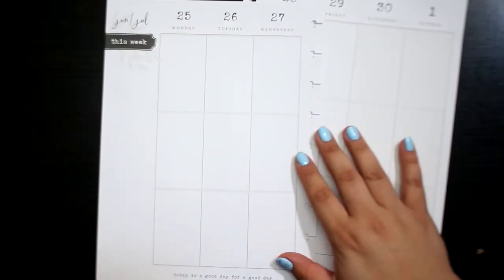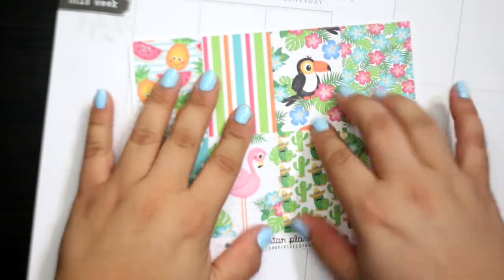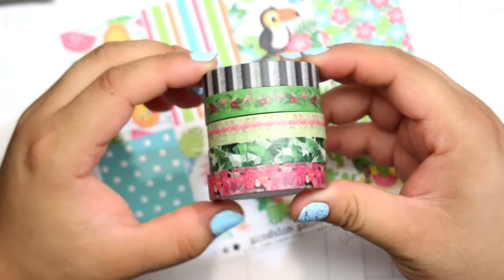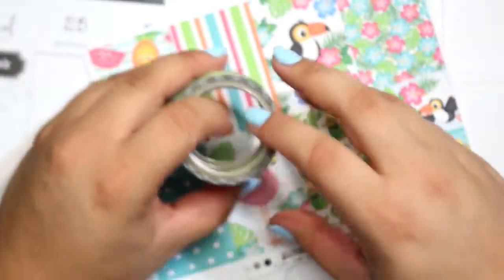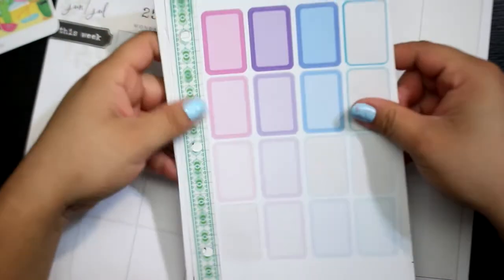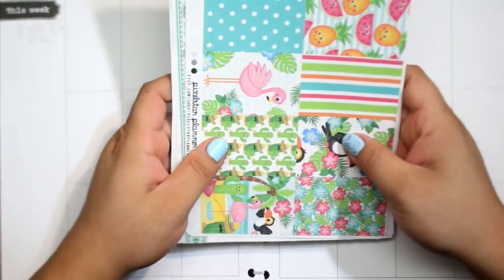Plan With Me On My Happy Planner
Etsy Shop
Exclusive freebies on my facebook group: life with mayra printables